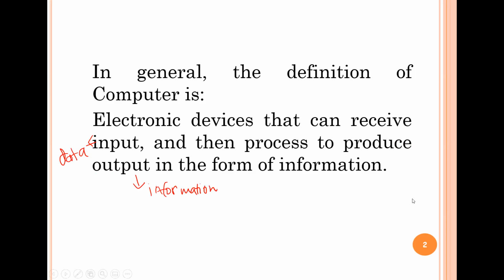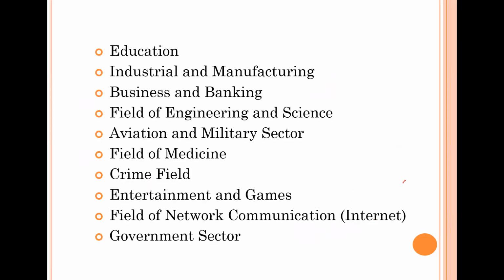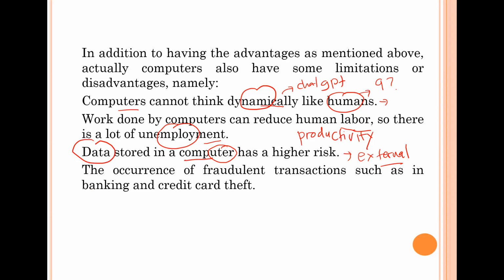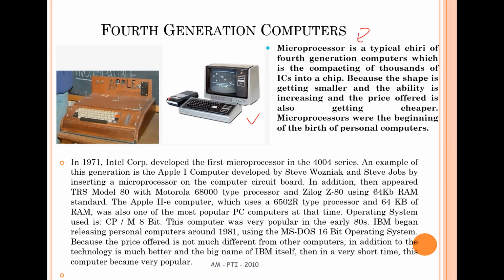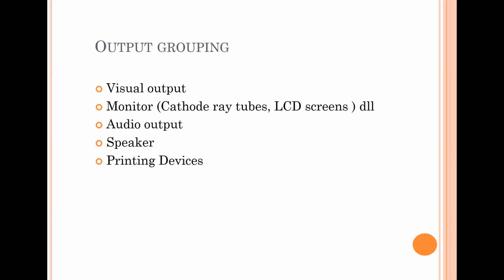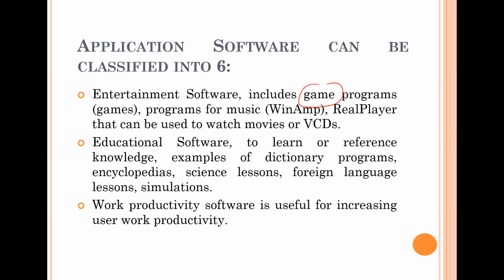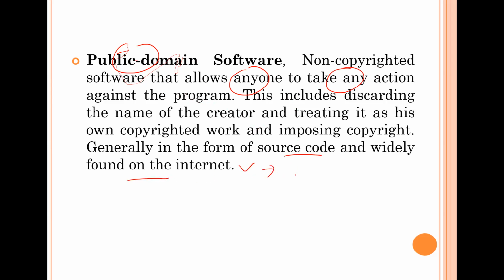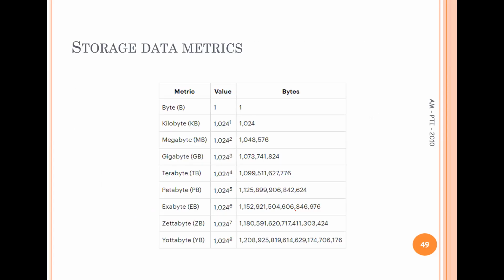information systems and technology Week 1 - Basic Computer Knowledge